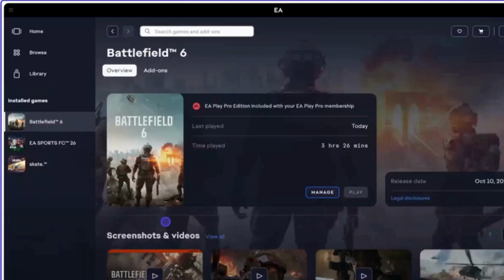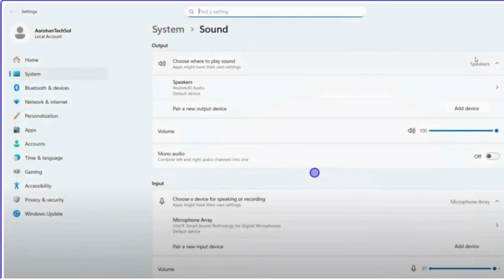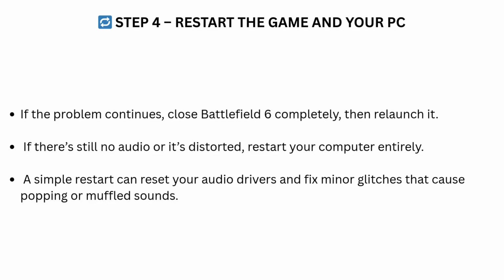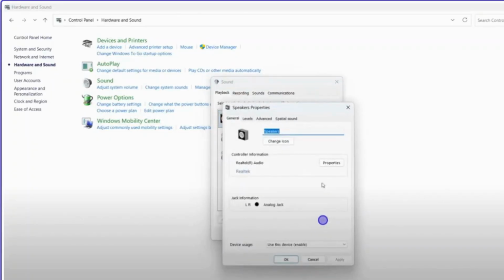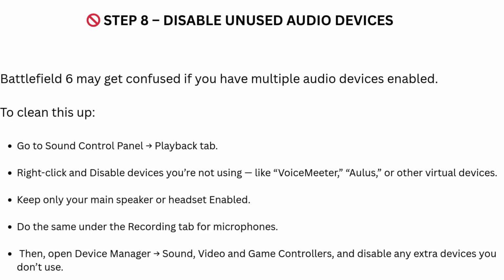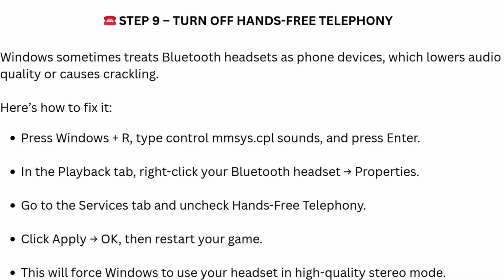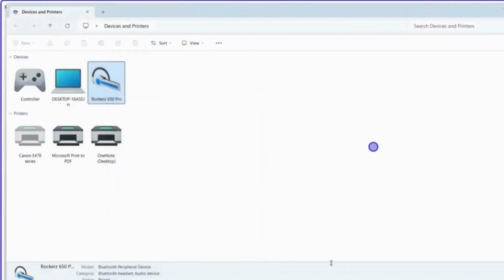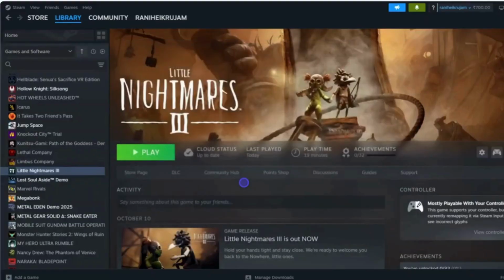How To Fix Battlefield 6 Sound Audio Not Working | Fix Crackling, Muffled & Popping Audio on PC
How To Fix Battlefield 6 Sound Audio Not Working | Fix Crackling, Muffled & Popping Audio on PC. If your Battlefield 6 audio isn’t working, the sound is crackling, muffled, distorted, or popping, or you’re experiencing no sound at all, this video will help you fix it quickly! Whether you’re on Windows 10 or Windows 11, this step-by-step troubleshooting guide covers all possible solutions so you can enjoy crystal-clear sound while gaming.

This tutorial explains every fix — from Windows sound settings to EA App / Steam updates, driver repairs, and in-game audio options — so you can restore full audio in Battlefield 6 without reinstalling the entire game.

🔊 Common Battlefield 6 Audio Problems on PC

Players report several issues, including:

No sound from headphones or speakers

Crackling or popping sounds during gameplay

Audio cuts out or stutters randomly

Voice chat not working or muted

Muffled or distorted game sounds

Surround sound / 3D audio not working

Sound working in menu but not in-game

🧠 Why Does Battlefield 6 Lose Sound?

There are several causes behind Battlefield 6 audio issues:

🔧 Outdated or corrupted audio drivers

⚙️ Incorrect Windows sound settings (sample rate, spatial audio disabled, etc.)

💽 EA App or Steam overlay interference

🎮 Corrupted game files or cache

🎧 Mismatched output device configuration

💻 Windows audio enhancements conflicts

🧩 DirectX or Battlefield engine audio glitches

🧰 Fix Battlefield 6 Sound / Audio Not Working (Windows 10 & 11)
Fix 1 – Restart Windows Audio Services

Press Windows + R, type services.msc, and press Enter.

Find these services and restart each one:

Windows Audio

Windows Audio Endpoint Builder

After restarting, relaunch Battlefield 6 and test the sound.

Fix 2 – Check Sound Settings and Default Output Device

Right-click the sound icon → Sound Settings.

Under Output, select your headphones or speakers.

Click Device Properties → Additional device properties → Advanced tab.

Set the sample rate to 24-bit, 48000 Hz (Studio Quality).

Disable Exclusive mode and spatial audio.

Fix 3 – Update Audio Drivers

Open Device Manager → Sound, video and game controllers.

Right-click your audio device (e.g. Realtek High Definition Audio, NVIDIA High Definition Audio, etc.).

Select Update driver → Search automatically for drivers.

If issues continue, download the latest driver from your motherboard or laptop manufacturer’s website.

Fix 4 – Disable All Audio Enhancements

Go to Control Panel → Sound → Playback tab.

Select your output device → Properties → Enhancements tab.

Check Disable all enhancements.

Click Apply and restart the game.

Fix 5 – Verify Game Files (EA App / Steam / Epic Games)

For EA App: Click the game → Manage → Repair.

For Steam: Right-click the game → Properties → Installed Files → Verify Integrity of Game Files.

This replaces missing or corrupt audio files.

Fix 6 – Adjust In-Game Sound Settings

Launch Battlefield 6 → Settings → Audio.

Turn off Audio Enhancements and 3D Audio for Headphones.

Change the sound preset to Stereo or War Tapes and apply changes.

Restart the game to see if the crackling or muffled sound is gone.

Fix 7 – Reinstall DirectX and Visual C++ Redistributables

Battlefield 6 uses DirectX and Microsoft Visual C++ for audio and graphics.

Download the latest versions from Microsoft’s official site.

Reinstall them and restart your PC.

Fix 8 – Run Battlefield 6 as Administrator

Right-click the game shortcut → Properties → Compatibility tab.

Check Run this program as administrator.

This helps prevent permission-related sound issues.

Fix 9 – Reinstall Battlefield 6 Audio Component (Optional)

If the above methods fail, reinstall the game audio component:

Delete the Settings & Cache folder in Documents → Battlefield 6.

Re-verify the game to restore a fresh audio setup.

🎮 Bonus Tips for Stable Battlefield 6 Audio

Disable other background apps like Discord overlays, NVIDIA Overlay, or Razer Synapse.

Keep your GPU and Windows updated to the latest version.

Use wired headphones if Bluetooth audio lags or cuts out.

Turn off “Audio Exclusive Mode” in Windows.

Check for game updates – EA often patches audio bugs in new versions.

✅ Share to help other players troubleshoot faster